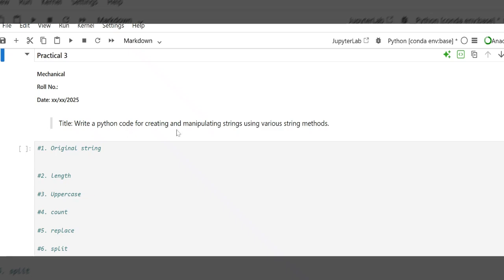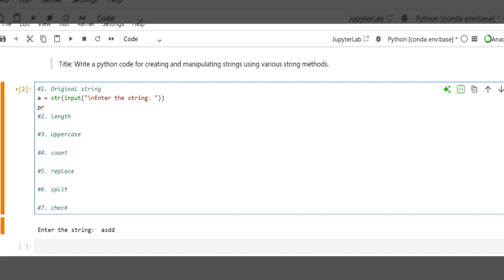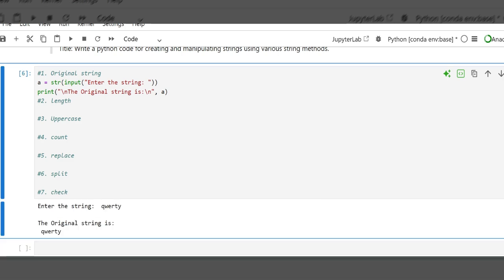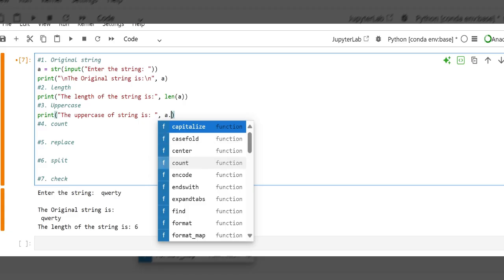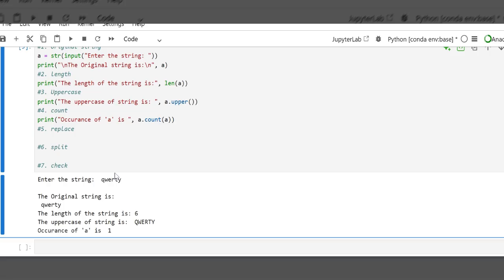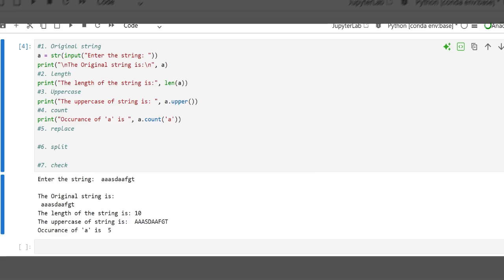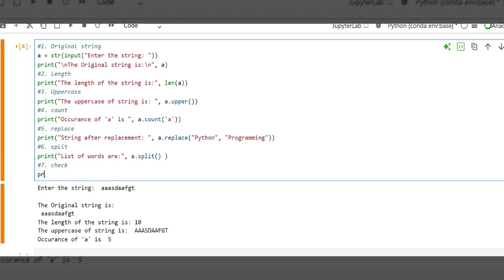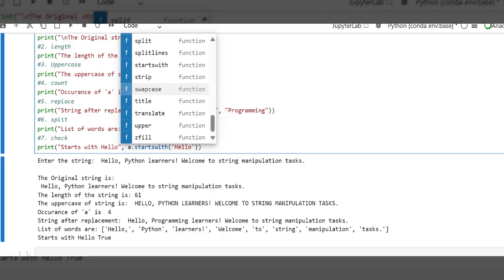Python String manipulation task